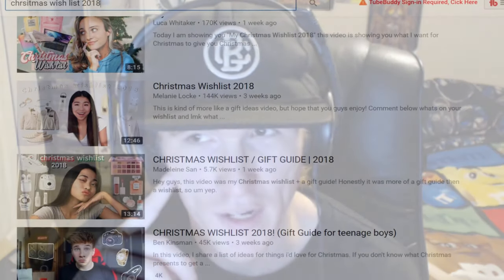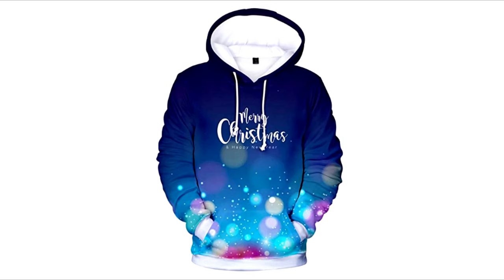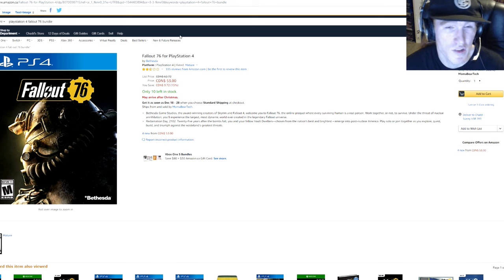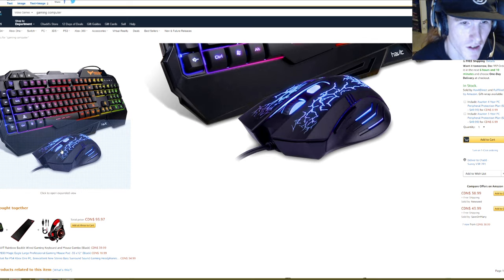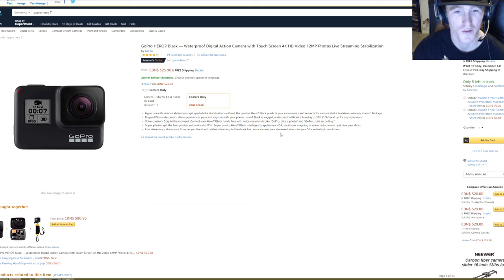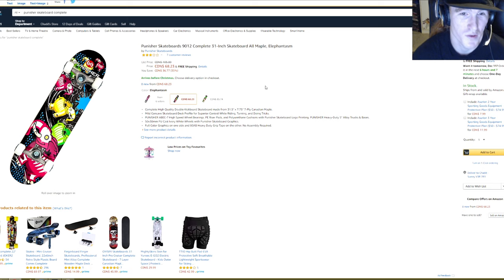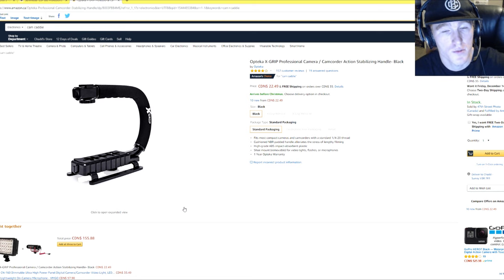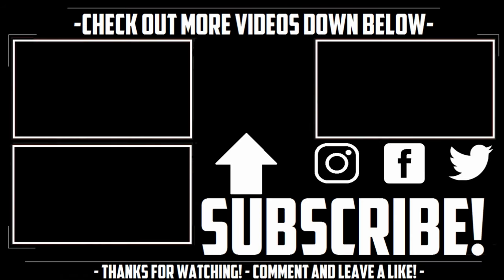Christmas Wish List For Teenage Boys - Gift Guide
Christmas Wish List For Teenage Boys 2018
US Amazon

Fortnite Sweater

Punisher Skateboard Completes:
Monster Mashup Complete Skateboard
Jester Punisher Complete Skateboard
Day Of The Dead Complete Skateboard
Elephantasm Complete Skateboard

Birdhouse Skateboard Complete:
Dragon Sheild Complete Skateboard

Powell Peralta Skateboard Completes:
Ripper Storm Complete Skateboard
Golden Dragon Flying Complete Skateboard
Skull And Snake One Off Complete Skateboard

Apple iPhone Xs Max, 256 GB, GSM Unlocked, Space Gray:
Gopro Hero 7, Waterpoof, 4k video camera with stabilization:
Gopro Hero 7 Starter Bundle:
Cam Caddie Stabilizer:
Gaming Chair:
CORSAIR T1 RACE Gaming Chair - Racing Design
Gaming Chair High Back Ergonomic Racing Chair Footrest
Sennheiser GSP 600 Professional Gaming Headset
HAVIT Rainbow Backlit Wired Gaming Keyboard and Mouse Combo (Black)

CYBERPOWERPC Gamer Xtreme VR GXiVR8100A Desktop Gaming PC (Intel i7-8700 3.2GHz, 16GB DDR4, NVIDIA GeForce GTX 1060 3GB, 120GB SSD+1TB HDD & Win 10 Home) Black:
Elgato Game Capture HD60 S - stream, record and share your gameplay in 1080p60, superior low latency technology, USB 3.0, for PS4, Xbox One and Nintendo Switch:
Fallout 76 for PlayStation 4
PlayStation 4 Black Friday Bundle - Grand Theft Auto V and The Last of Us Remastered:
Grand Theft Auto V - PlayStation 4
PlayStation 4 - 1TB Slim - Call of Duty Black Ops 4 Bundle Edition
Warner Bros Fortnite: Deep Freeze Bundle - PlayStation 4

Fallout 76 for Xbox One
Call of Duty: Black Ops 4-Bilingual French & English-Xbox One

Grand Theft Auto V - Xbox One

Xbox One S Fortnite Bundle (1TB)

DONATE TO SEND MY MOM & DAD AWAY FOR GOOD THEN YOU CAN MOVE IN!!

Just a cool bad ass MrBeast $100,000 wish list, christmas gift ideas, gift list what ever you want to call it, its epic!

By Using My Email Below!

Look Me Up On Instagram/Facebook: @ChaddSinclair
Send fan mail or anything for me to open or unbox as well to give you a spotlight in one of my videos!
Chadd Sinclair
13431 71a Ave,
Surrey, BC
V3W 2L2
A small percentage of the sale will go to the person who generated the link. I'am a legal medical marijuana patient. Also all prices shown in video and or listed are always fluctuating and changing Thank you for your support of my channel!
fortnite, gopro, grandtheftauto5, fallout76, gaming chair, gaming computer, xboxone, ps4,or christmas gifts, gift guide
what do boys want for Christmas?
what to buy teenage boys for Christmas
perfect presents to buy a boy
perfect gifts to buy a boy